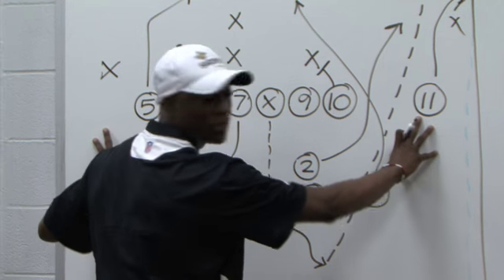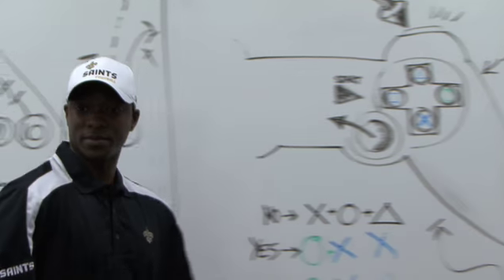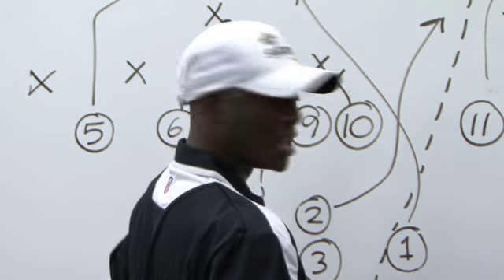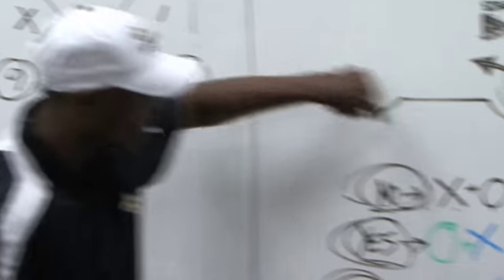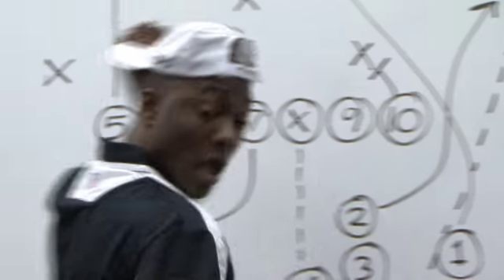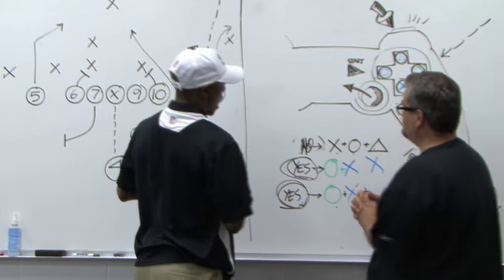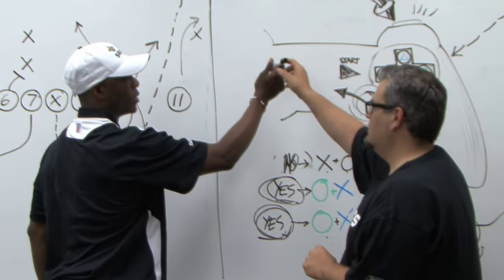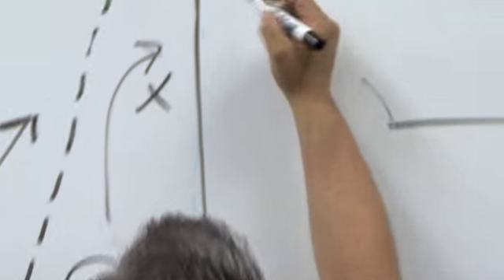Madden NFL 10 Training Camp - In the Classroom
Coach Smith schools a gamer on proper controller control.